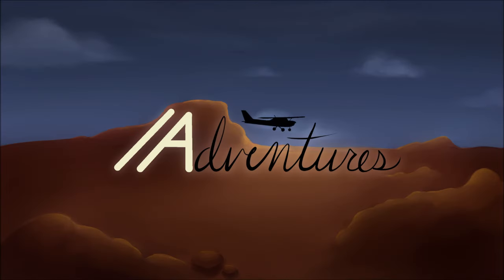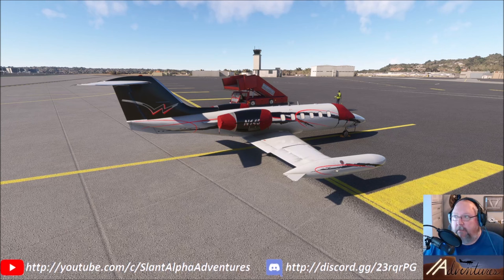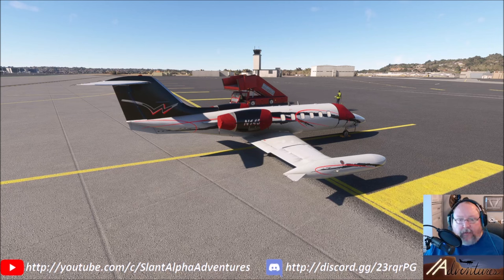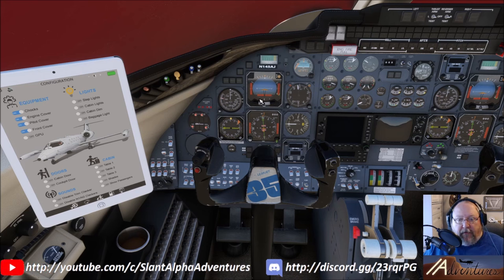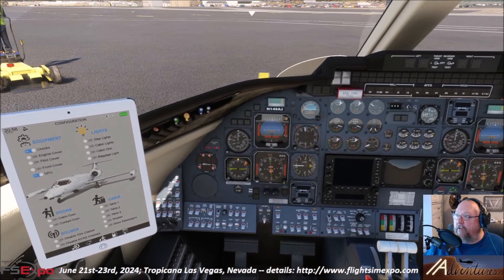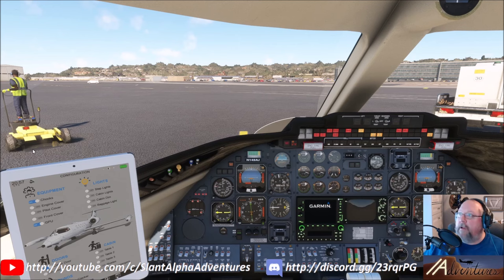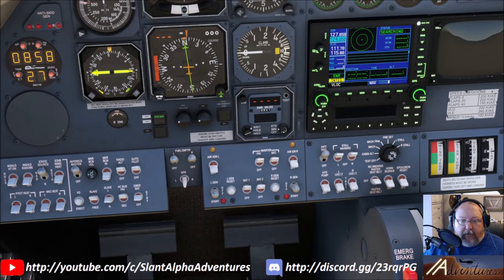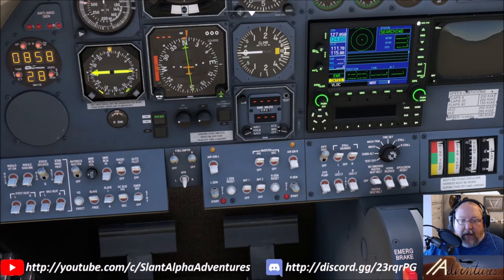FlySimWare LearJet 35A for MSFS2020: Full Flight Tutorial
This is a full-flight tutorial of the early release version of the FlySimWare LearJet 35A.  While Autopilot functions ARE covered, please note that GPS use is NOT COVERED in this demo as only the analog VOR radial tracking method of navigation was used in this flight.  In fact, anything purely navigational or otherwise not essential to aircraft systems has been trimmed for brevity.  Please also take note of the additional caveats enumerated within the first section of the video.  Primarily, note that no performance charts ship with the early release version, and as I do not have rights to reproduce any publications including performance data for this aircraft, users must locate performance charts on their own.

Version number used for the recording was early release version 1.0.7.  As of this writing, no major changes to the functionality shown herein have occurred with subsequent updates.

The flight used in the demo is from San Diego Lindbergh Field (KSAN) to Hayward Executive (KHWD).

WARNING: during preflight, when I set the altitude alerter to our initial altitude given in our IFR clearance, I neglected to "ARM" the Altitude Select ("ALT SEL") mode.  Fortunately I caught this before climbing through that altitude.  But, a best practice in this aircraft is to arm that mode ANYTIME you set a new altitude in that alerter, if you intend to level off there.

I'm also aware that speed on the approach wasn't well-managed.  Typically you maintain a higher speed until around a five-mile final before slowing to V-approach or V-ref.

0:00 Introduction and Caveats
4:41 Initial Cold and Dark Setup
6:18 Power-Up Begins
8:39 Fuel Configuration
11:00 Flight Route
13:24 Payload Configuration and Cabin Tour
14:35 Weather Briefing
17:47 Clearance and Departure Procedure
22:08 Power Settings and V-Speeds
26:40 Pushback and Startup
28:57 Sound Options
29:55 Startup and Sound Options Continued
32:50 Taxi-Out
34:25 Takeoff
37:41 Sound Options Revisited
37:55 Initial Climbout
38:38 Altitude Alerter and Arming ALT SEL
40:00 Climb to Cruise
40:28 NAV Mode and Radial Intercept
41:05 Mach Hold Workaround
42:46 Arrival at Cruise
45:10 Fuel Re-Balancing
45:59 Descent Planning
50:07 Fuel Re-Balancing Conclusion
50:33 Top-of-Descent Preparation
53:10 Top-of-Descent
53:49 Destination Weather Briefing
55:05 Approach Prep Part One
55:50 Descent Adjustment
58:00 Approach Prep Part Two
1:01:23 Approach Briefing Reviewed
1:02:41 Descent Monitoring
1:03:43 Arrival in Terminal Area
1:05:14 Commencing Approach
1:10:17 Landing Checks
1:12:50 Flare and Touchdown
1:14:02 Taxi-In
1:14:47 Arrival at Ramp and Shutdown